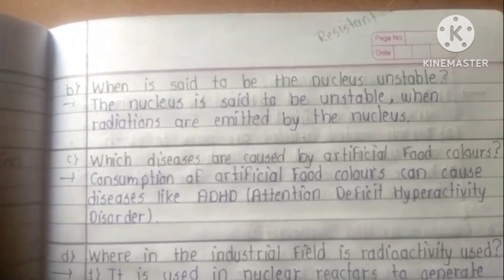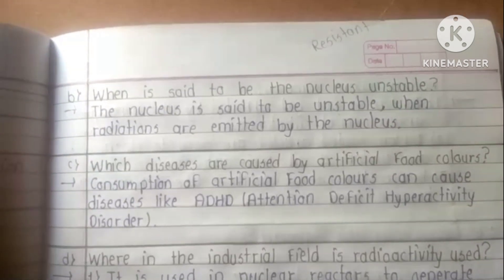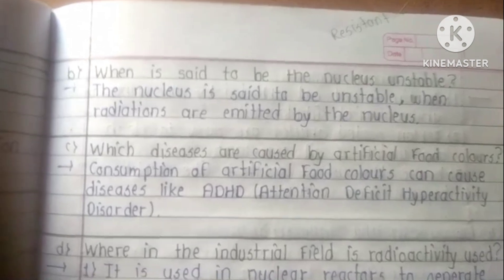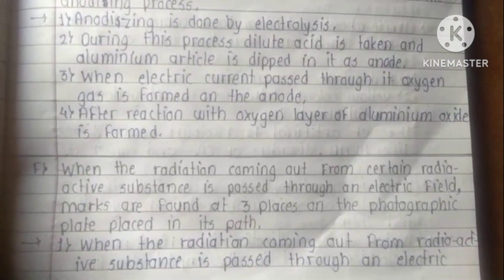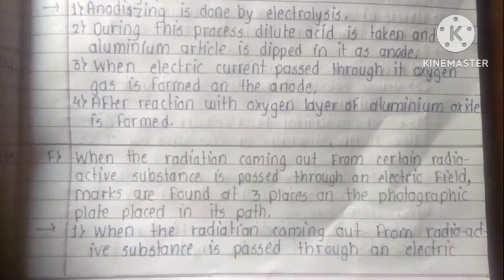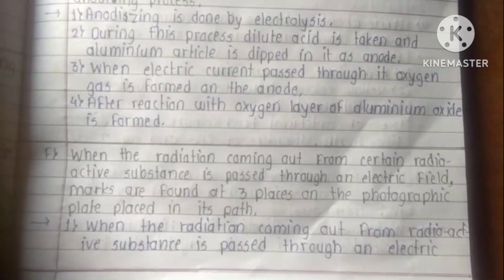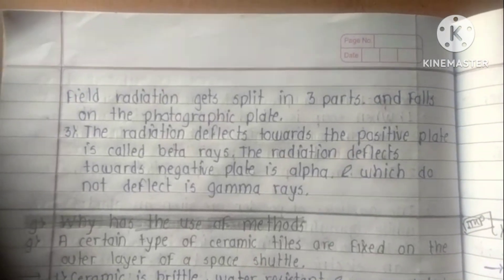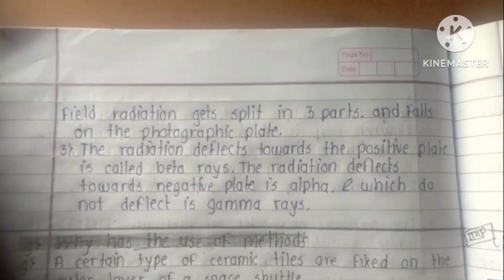🔥 Class 9 Science Chapter 14 | Substances in Common Use | Must-Know Short Answers to Score 100%!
Welcome to [The workbook Guru]! In this video, we provide short answer solutions for Class 9 Science Chapter 14 – Substances in Common Use (Maharashtra Board). This chapter covers various substances we use daily, their properties, and their impact on health and the environment.

What You'll Learn:

✅ Short answer solutions to textbook exercises
✅ Important questions for exam preparation
✅ Easy answers of exercise

📚 Chapter 14 Topics Covered:

Common substances and their uses

Chemical properties and reactions

Effects of substances on health and the environment

Stay updated with more exam solutions, notes, and science explanations to boost your learning!